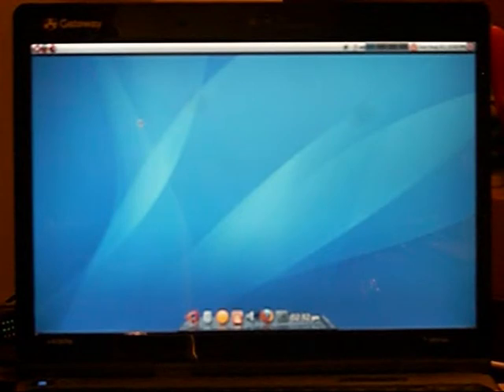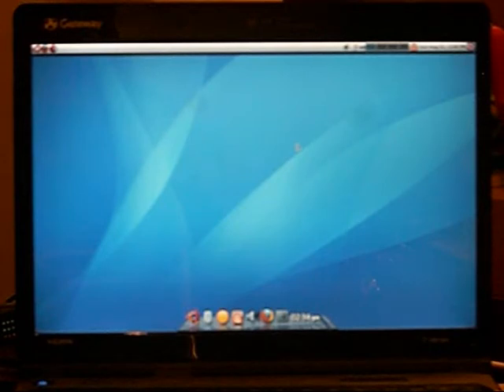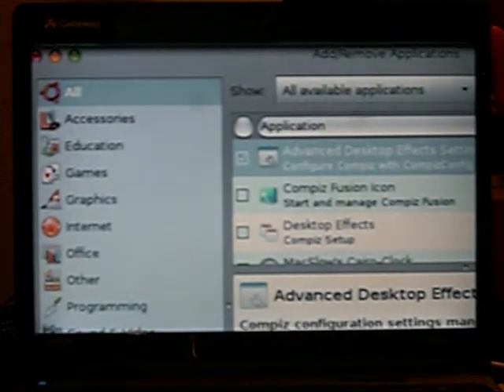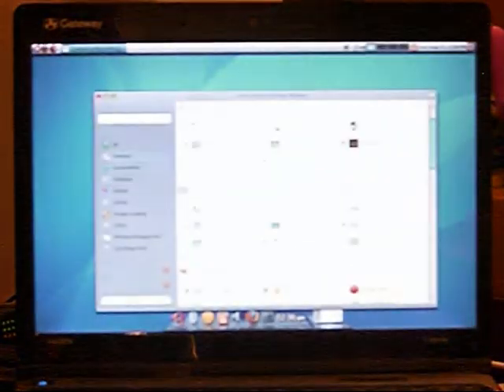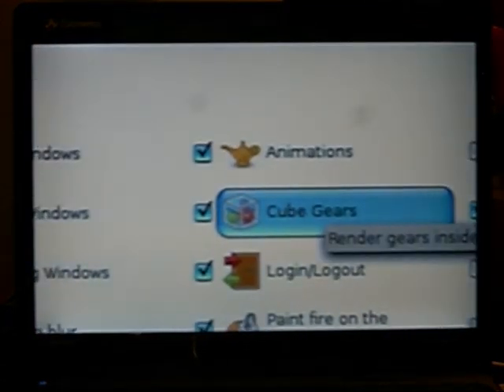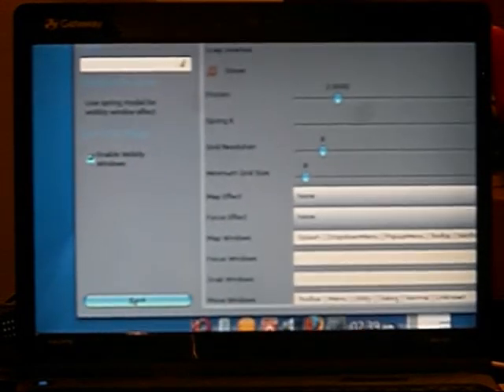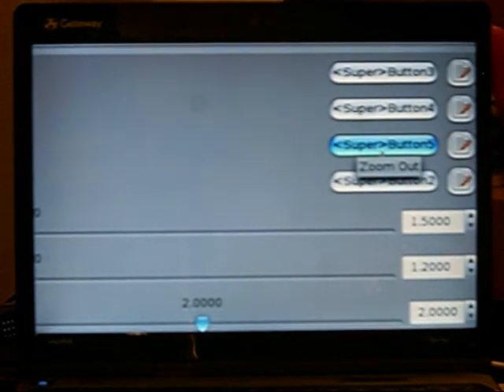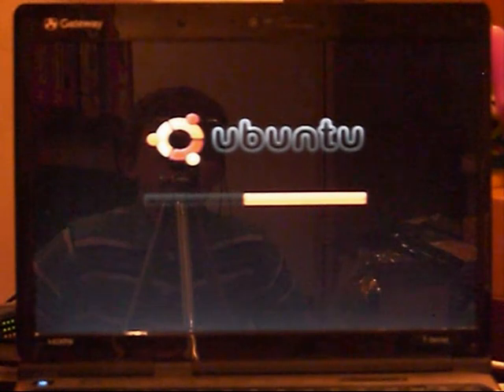GTT - CompizConfig Settings Manager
Episode 26 - CompizConfig Settings Manger (CCSM)

Hello Everyone!
Just a (not-so) quick episode on Ubuntu showing you the features of CompizConfig Settings Manager, CCSM for short. This video is 10:00 minutes long, so before you start, make sure you are equipped with some coffee, a donught, or some bobbleheads! lol jk but it is 10 minutes long, so just be aware of that. I had to double-time the credits just to make them fit lol.

Anyway, I hope you like this episode!
-Gavin
Need Windows XP support? Then turn to CCS Connor´s Computer Show. You get the best help for XP and secrets as well!
Hi this is Kashibak. I don't have any videos, but my friend Sworden9 has some cool RuneScape videos! Visit him at